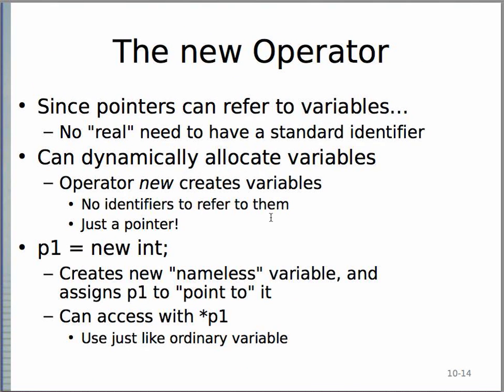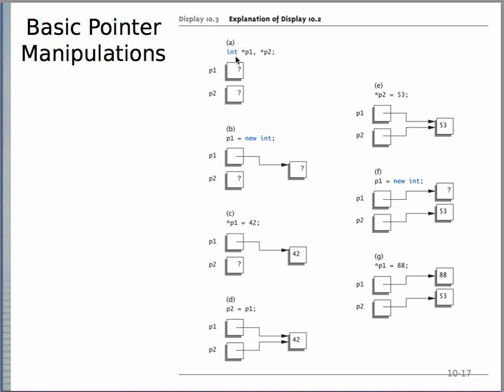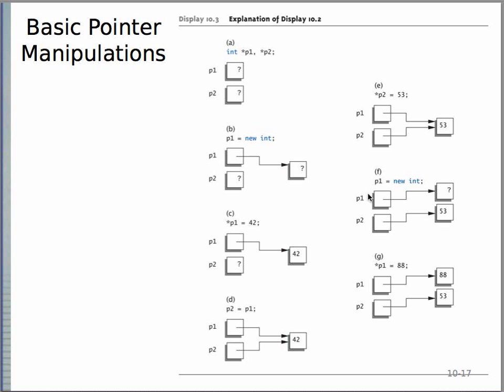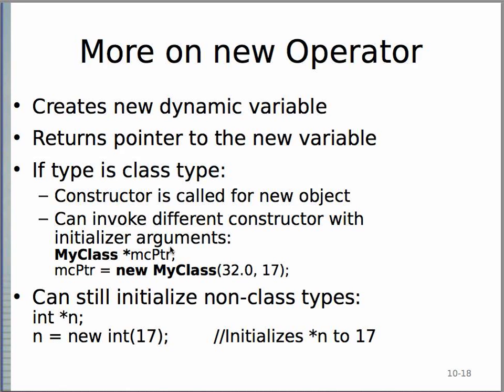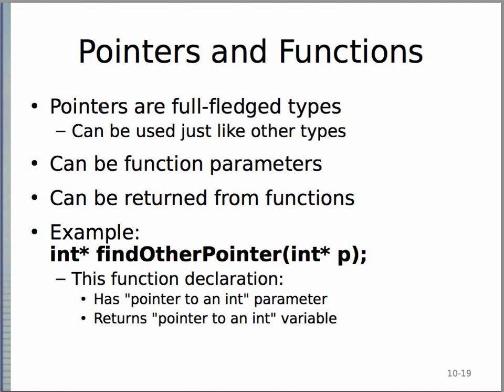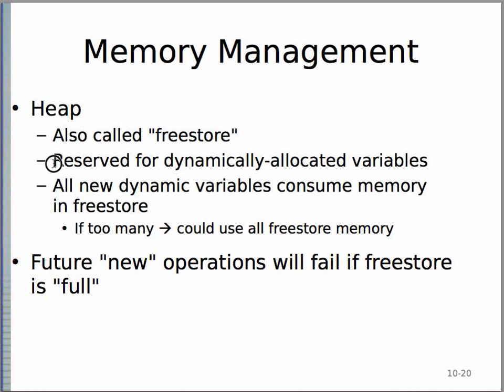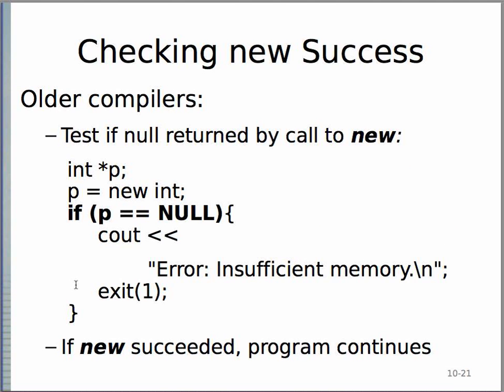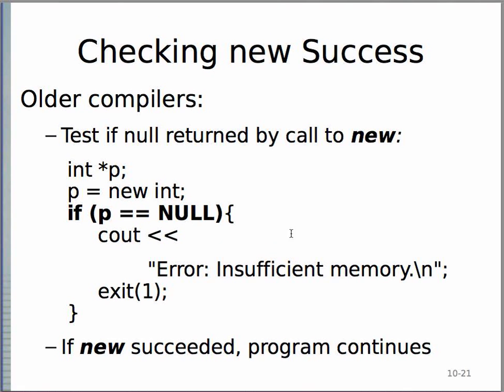CSIS 237 Lecture 11 part 5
Pointers and Dynamic Memory allocation
- Using new for dynamic objects
- Managing memory when using dynamic objects